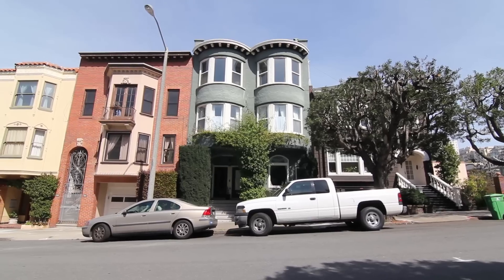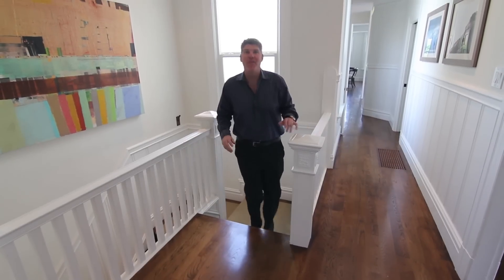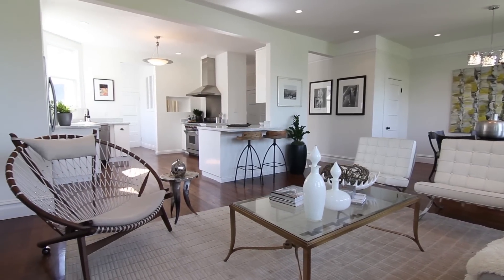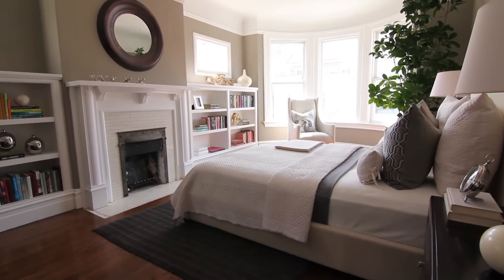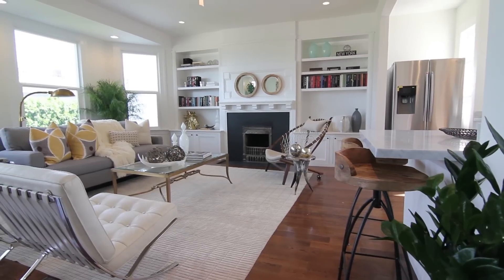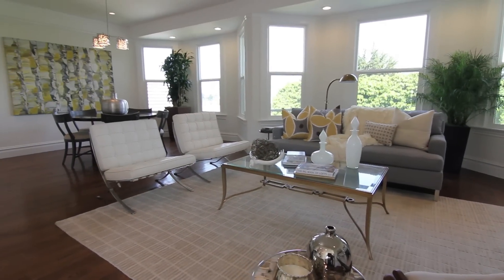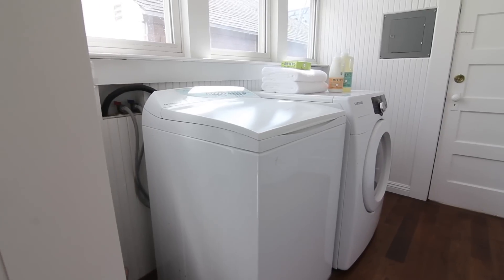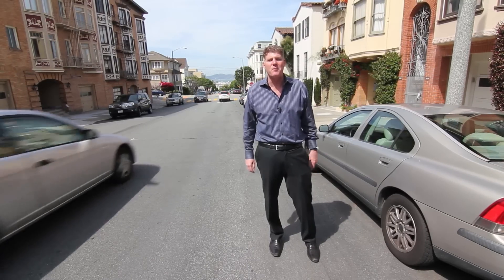2832 Pierce St. San Francisco, CA